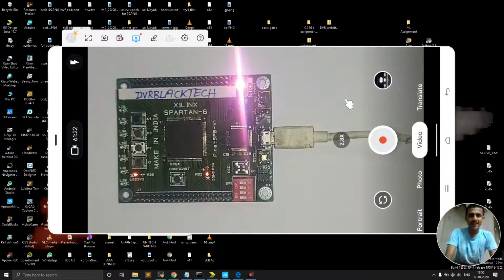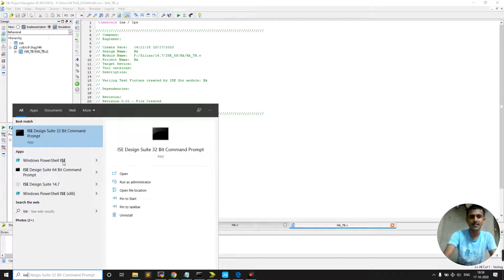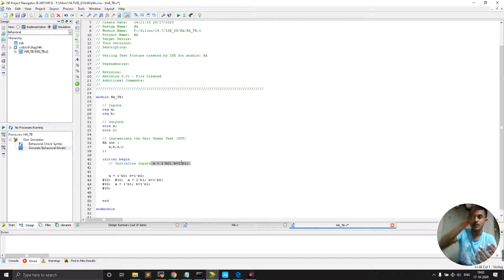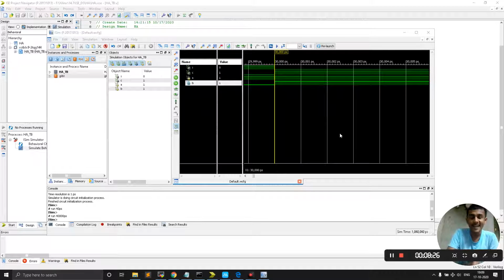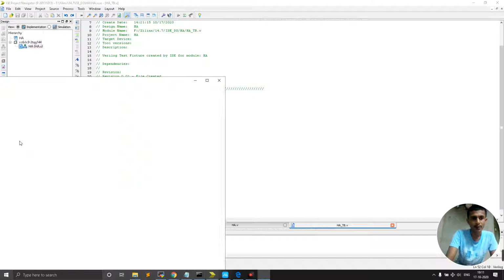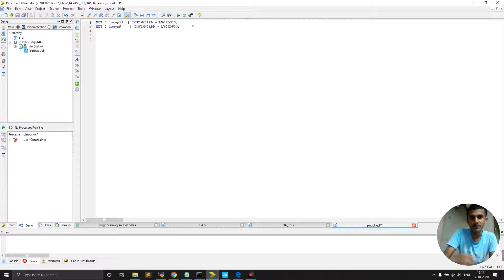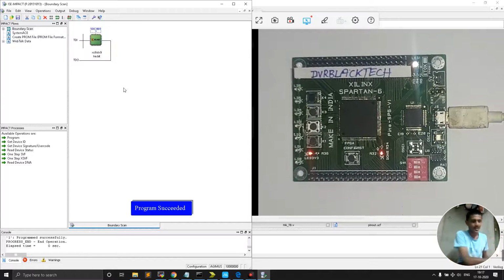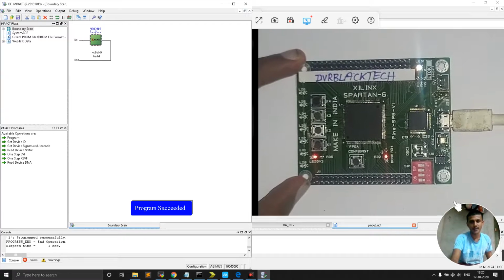Verilog 4 Half Adder XILINX ISE